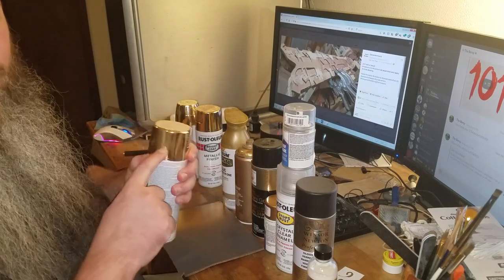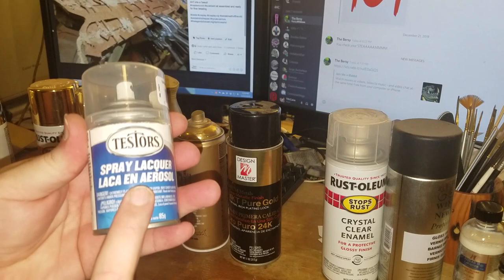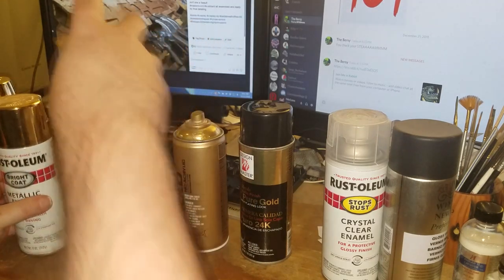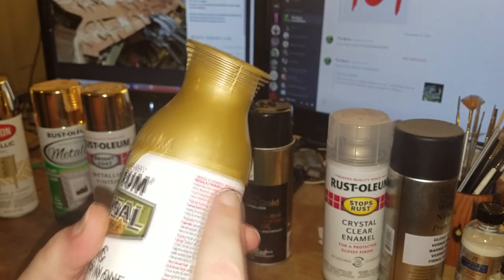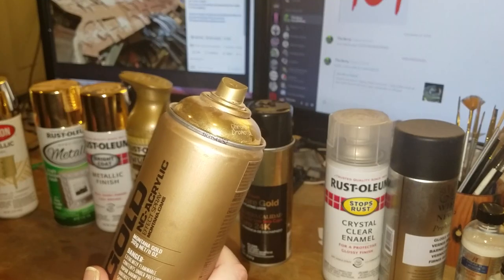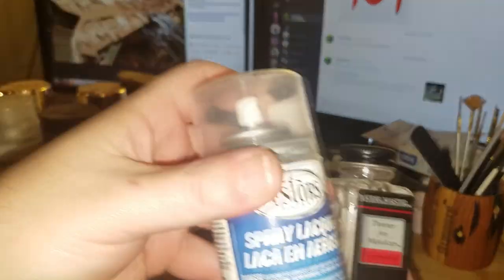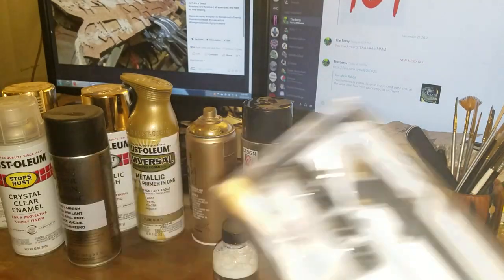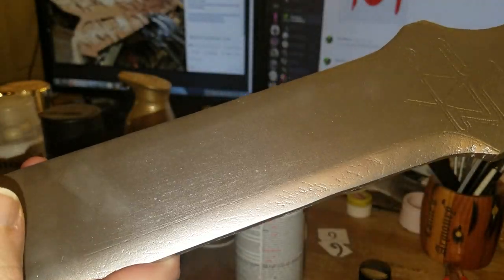Gold Paint Tests Part 1 - Prepwork Ho!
The test: Which paint and which protective coating will allow me to keep the metal quality of the rattle-can AND apply a high quality coating!

I chose as many different kinds of paint that I could find for this test. Each can of Rust-Oleum was chemically different but all the cans of different Krylon was chemically the same. So this is why I chose the spread you see in the vid.
I did not do a lot of research on the chemical makeups of the cans, using the logic that different is different. The hope is that when everything is dry only the pigment is left behind and the chemical compositions won't matter.
A big HOWEVER to that is latent reactions that I can't predict. So I'm just going forward with the test to see what happens.

Another thing I want to mention is that I have heard a lot of complaints about Rust-Oleum paints. Personally, I have never experienced the issues mentioned but when we go over the chemical propellants it might explain why people have issue. The solvents and propellants will react with the material you spray onto. You can see it happen over time as the spray paints eat the mask I made and end up turning it into goo.

I will finish this video by the end of Christmas. Next video when I wake up!